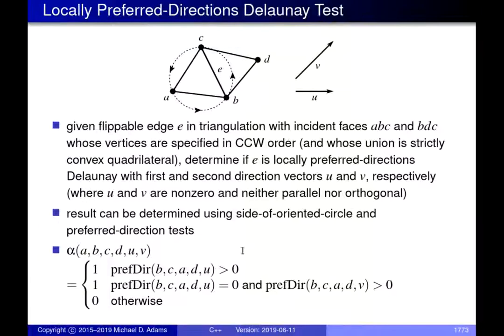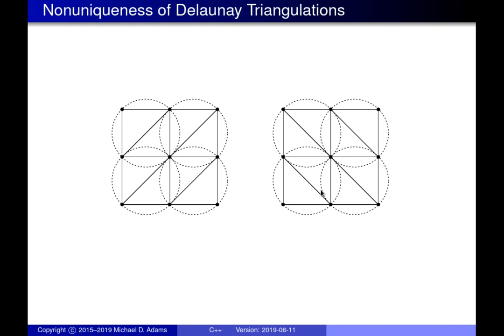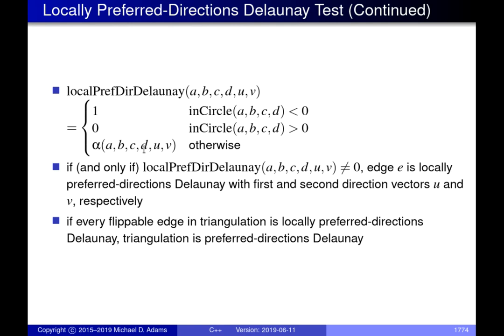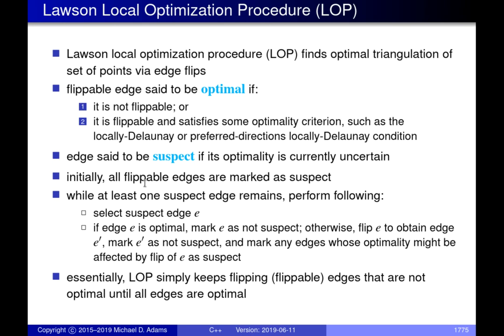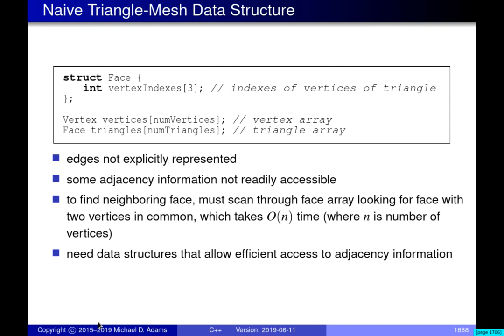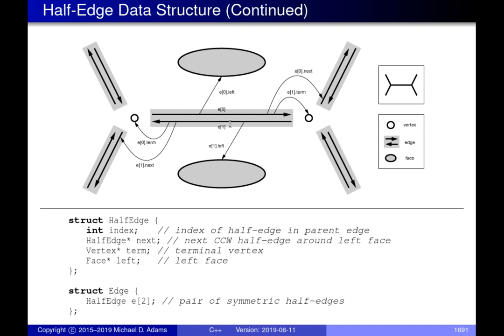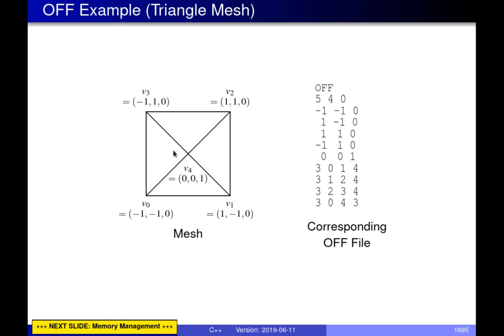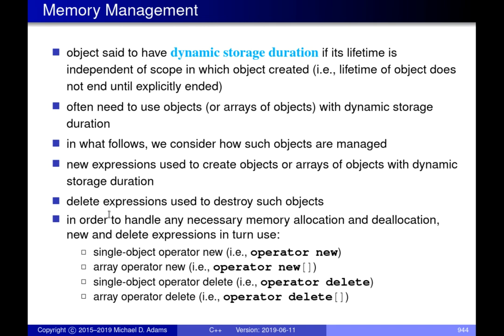SENG 475 Lecture 17 (2019-06-12) — Geometric Predicates and Applications, Memory Management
[00:00]: [arithmetic] Locally Preferred-Directions Delaunay Test [plus related slides]
    [08:08]: [arithmetic] Lawson Local Optimization Procedure
    [11:32]: [arithmetic] Finding Delaunay Triangulations with Lawson LOP
    [13:43]: [data_structures] Naive Triangle-Mesh Data Structure
    [16:04]: [data_structures] Naive Triangle-Mesh Data Structure Example
    [20:11]: [data_structures] Half-Edge Data Structure
    [20:46]: [data_structures] Half-Edge Data Structure (Continued)
    [30:05]: [data_structures] Object File Format (OFF)
    [30:40]: [data_structures] OFF Example (Triangle Mesh)
    [34:01]: [memory_management] Memory Management
    [36:18]: [memory_management] Potential Problems Arising in Memory Management
    [38:42]: [memory_management] Alignment
    [39:06]: [memory_management] The alignof Operator